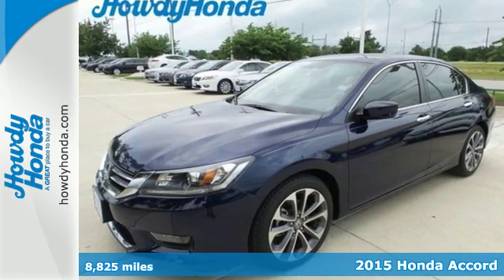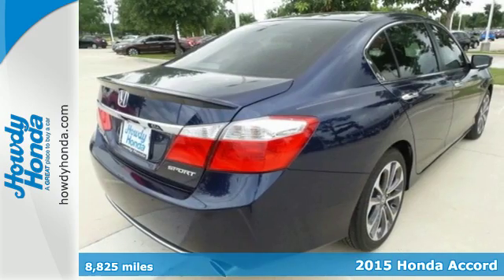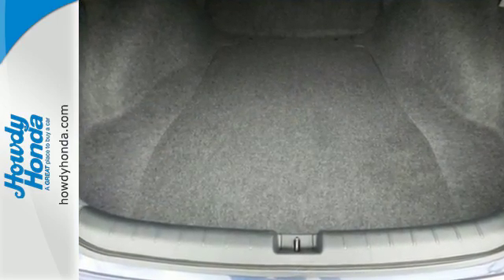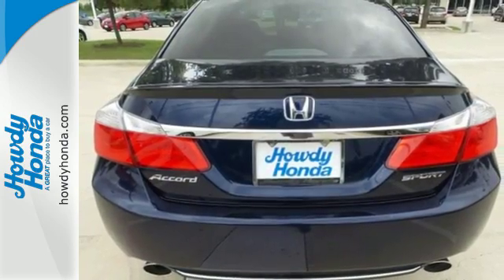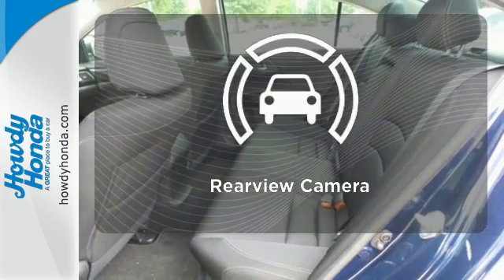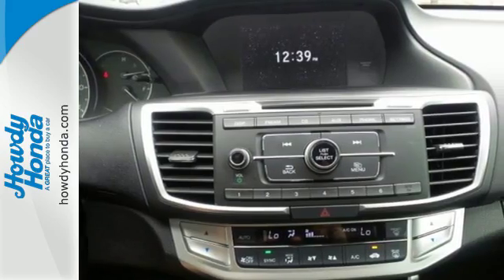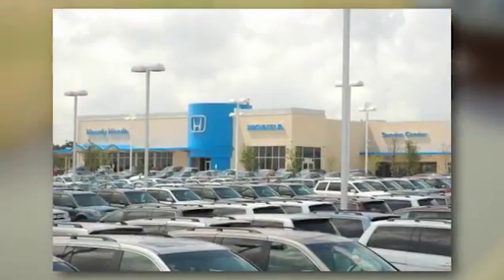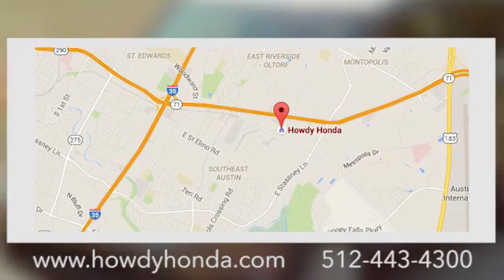Certified 2015 Honda Accord Austin TX Killeen, TX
Year: 2015
Make: Honda
Model: Accord
Trim: Sport
Engine: 4 Cyl. 2.4 L
Transmission: Variable
Color: Obsidian Blue Pearl
Interior: Black
Mileage: 8825
Stock #: A105719
VIN: 1HGCR2F55FA105719
KEY FEATURES INCLUDEBack-Up Camera, iPod/MP3 Input, Bluetooth, CD Player, Aluminum Wheels, Dual Zone A/C Rear Spoiler, MP3 Player, Keyless Entry, Remote Trunk Release, Child Safety Locks. Honda Sport with Obsidian Blue Pearl exterior and Black interior features a 4 Cylinder Engine with 189 HP at 6400 RPM*.Great ValueCARFAX 1-Owner, ONLY 8,186 Miles! FUEL EFFICIENT 35 MPG Hwy/26 MPG City! Bluetooth, Aluminum Wheels AND MORE!EXPERTS ARE SAYINGBoth front and rear occupants will find plenty of legroom and shoulder room. The sedan's backseat is one of the best in this class, thanks to its combination of space and comfort. -Edmunds.com. Great Gas Mileage: 35 MPG Hwy.OUR OFFERINGSAt Howdy Honda we strive to provide automotive products and services of unmatched quality. We are voted as the best place to buy your new or used vehicle year-after-year and also voted the best for service including the quick lube and car wash center. Howdy Honda, your certified dealer, serving the Austin area.Horsepower calculations based on trim engine configuration. Fuel economy calculations based on original manufacturer data for trim engine configuration. Please confirm the accuracy of the included equipment by calling us prior to purchase.

Address:
5519 E Ben White Blvd Hwy 71